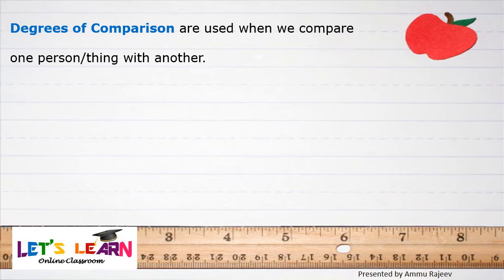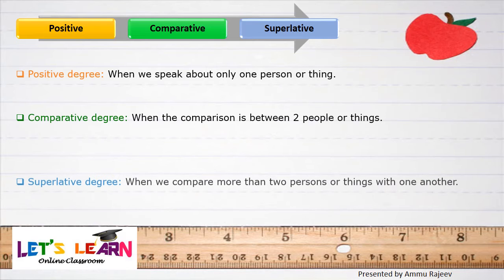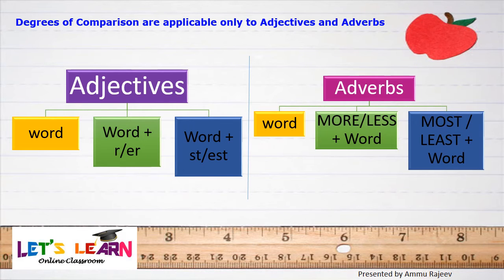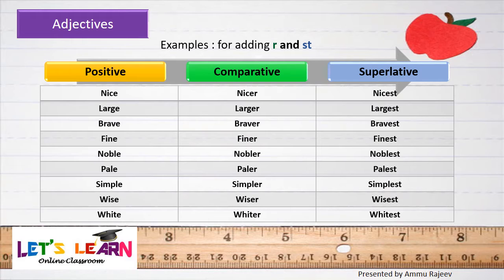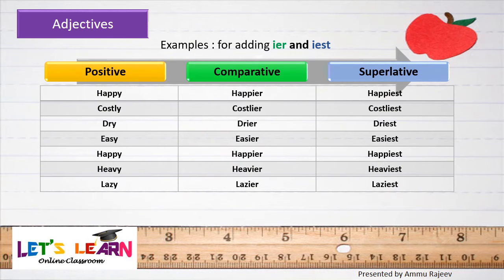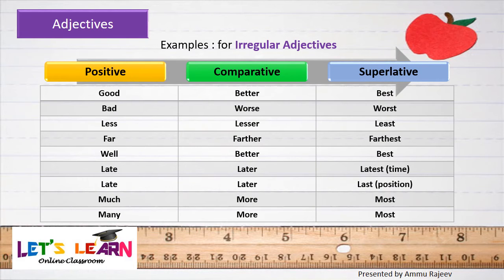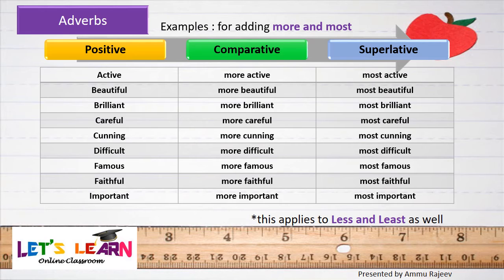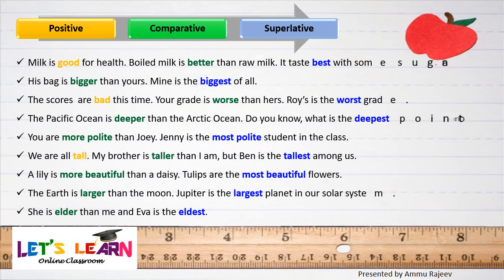DEGREES OF COMPARISON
POSITIVE COMPARATIVE AND SUPERLATIVE DEGREES OF COMPARISON FOR ADJECTIVES AND ADVERBS